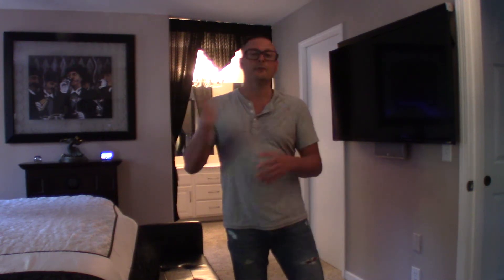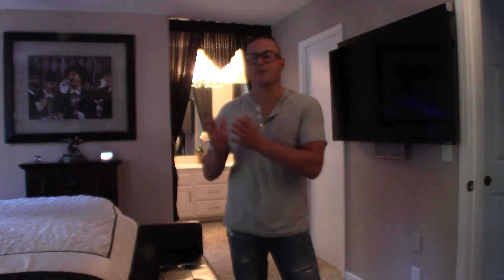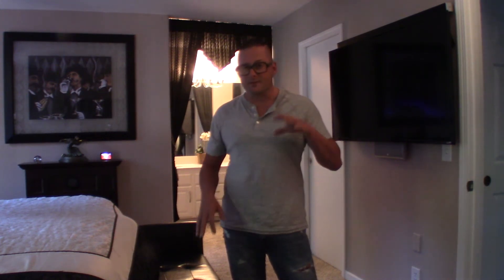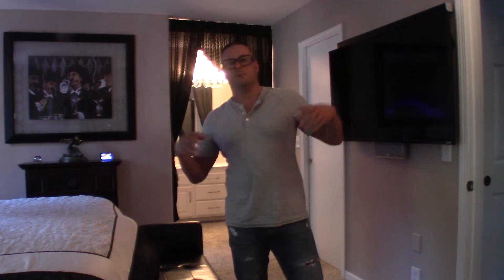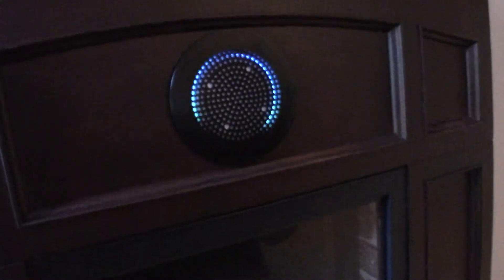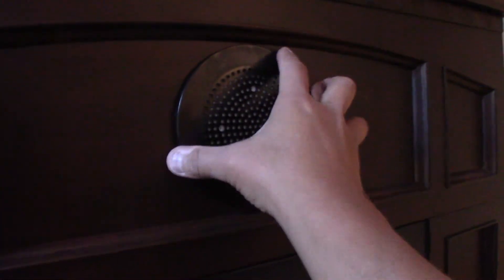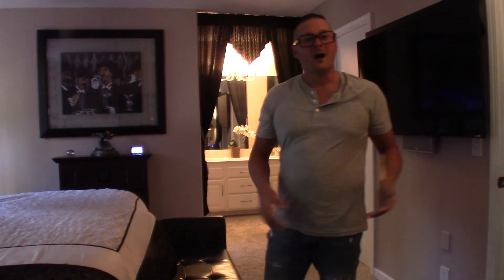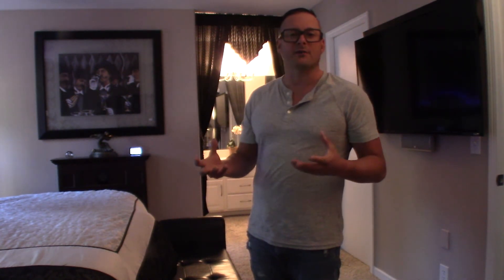Flush Mount Echo Dot Install In Fireplace : Mount Genie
Mount Genie Store